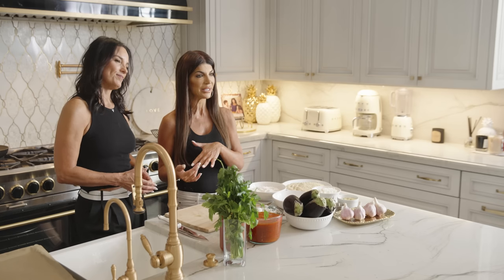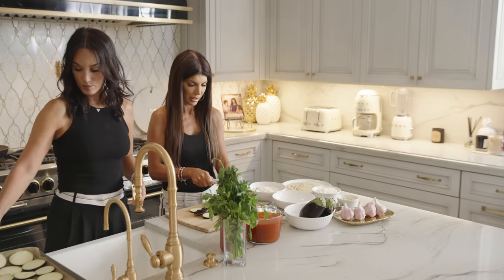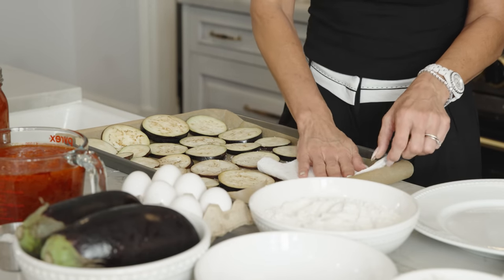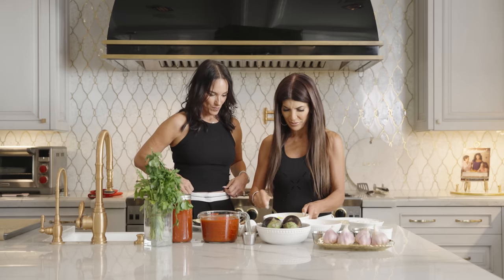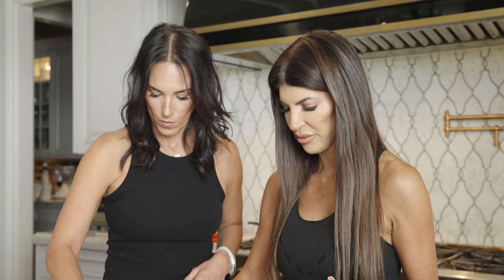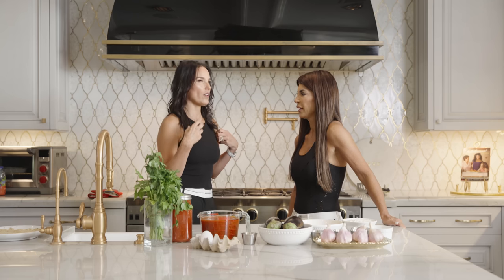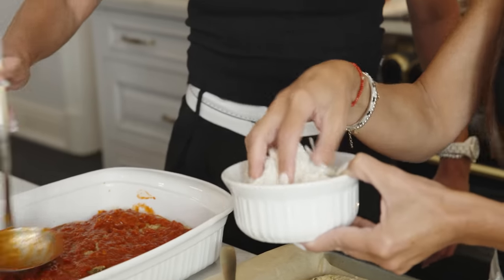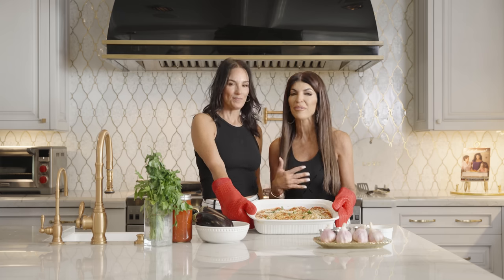Eggplant Parm Recipe | Teresa Giudice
Hey everyone! I was reading the comments and saw so many people asking for an Eggplant Parm recipe so I had to do it! For this recipe, my friend from @dancingwiththestars @Heididamelio came to cook with me. I had so much fun making this with her. There's nothing better than cooking with your friends and family in the kitchen!

I used my homemade sauce recipe in this episode so make sure you watch that if you want to make your own too!

Thank you so much for all your comments, it's so fun to see what you want to see next!

Love, love, love you - @TeresaGiudice

Ingredients-
Two Eggplants
I teaspoon salt
¼ teaspoon freshly ground black pepper
½ cup all-purpose flour
3 large eggs
I cup dry Italian-seasoned breadcrumbs
2 cups (8 ounces) shredded fresh mozzarella cheese
½ cup (2 ounces) freshly grated Parmigiano-Reggiano cheese
2 tablespoons chopped fresh Italian parsley for garnish

Credits
Executive Producer: Teresa Giudice
Executive Producer: Tommy Burns
Director: Abi Perl
DP: Bryan Nunez
Gaffer: Cole Fraser
Audio: Anthony Charles
Editor: Diego Cole
Production Company: Lift Off Labs